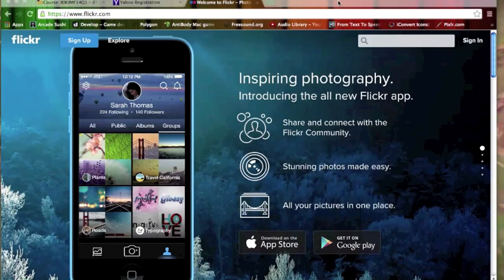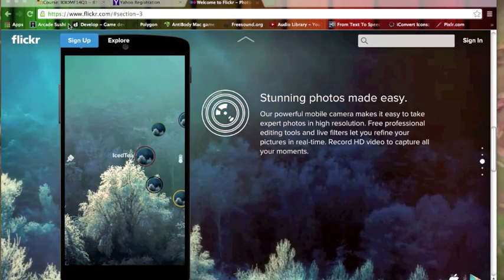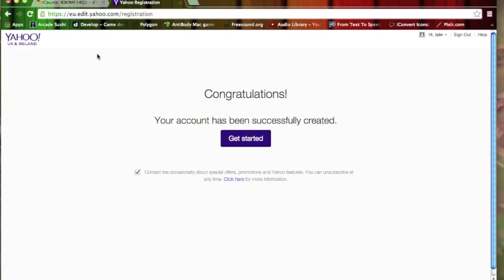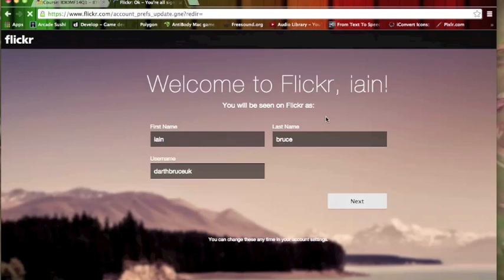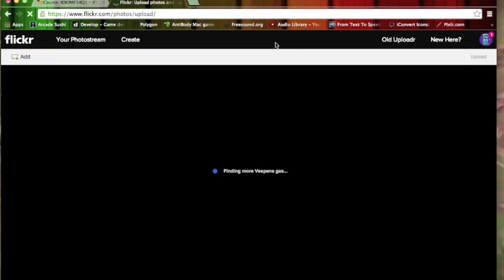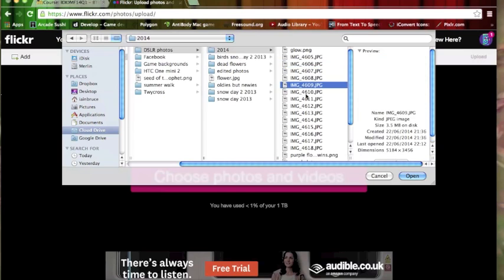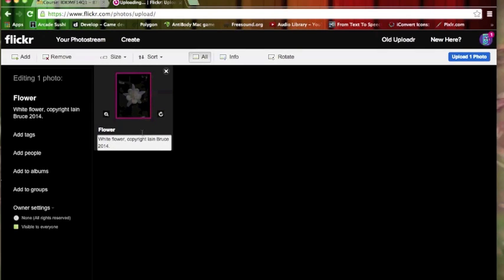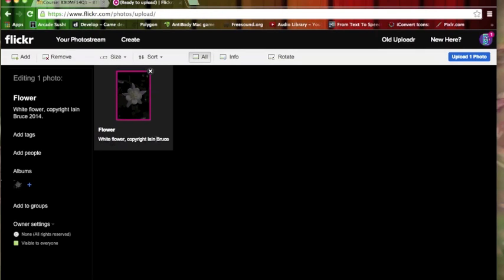Media Skills - how to set up Flickr and upload your photos